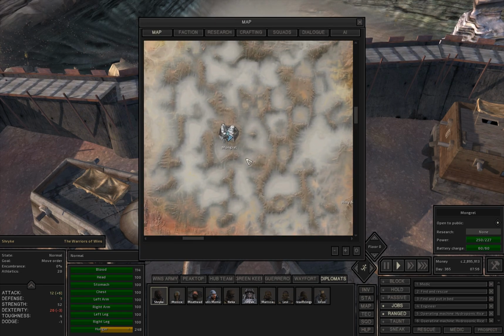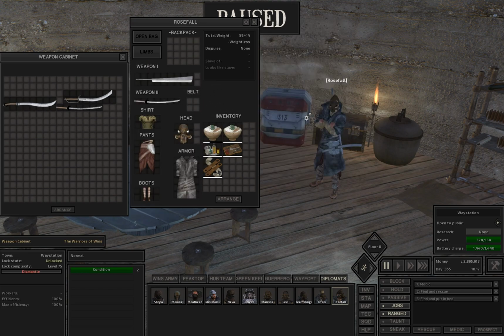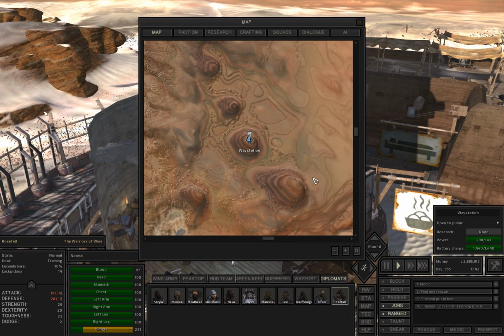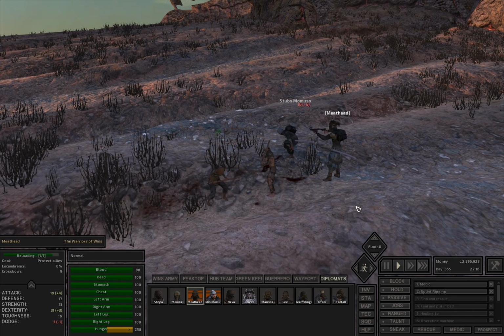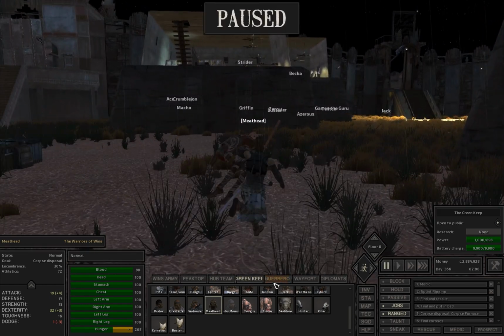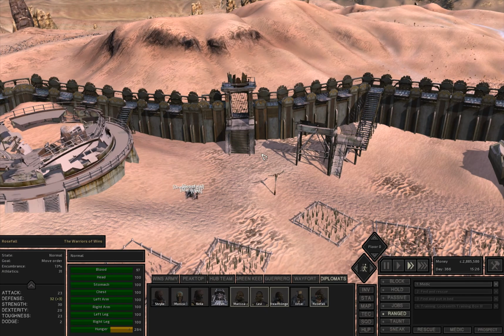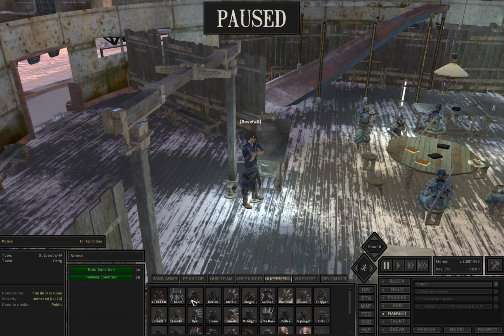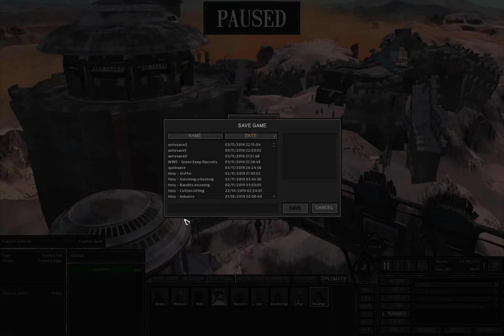KENSHI - 365 DAYS LATER (ep. 4)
(Episode 4) It's day 365 of the Warriors of Wins kingdom. The Green Keep expands its population and production facilities while the Wins diplomats from the east gather information on the United Cities, Traders and Slavers Guilds. Tora the Fearless and other Shek warriors leads a recon mission to advance relations with The Crab Raiders. That and much more in this episode, enjoy!

(This is the start of my let's play series of the late game in Kenshi.)

- Keep the Earth green and unlike Kenshi.

Thumbnail Background Image by: George Snyder

Track 1: Zombie Raiders - Wave Saver
Track 2: Battle - Johan Hynynen
Track 3:  2 - Rospigg
Track 4: Spotlights - Rospigg

Intro design by: Laurent Caccia
Outro design by: Laurent Caccia